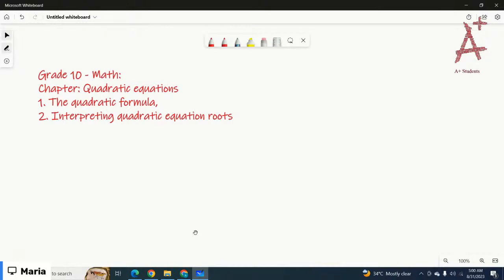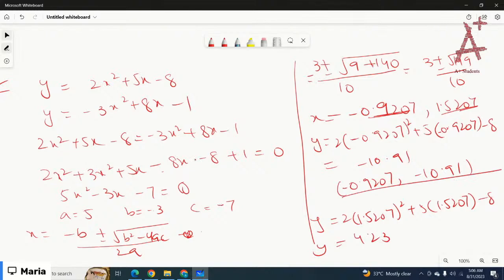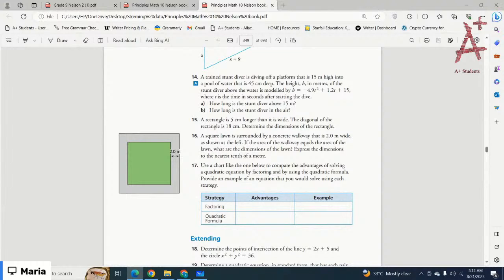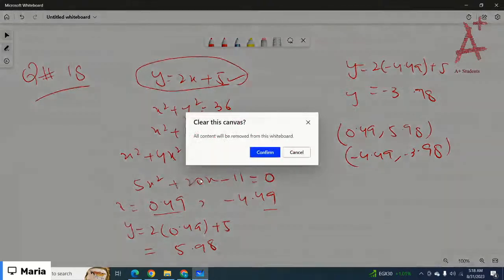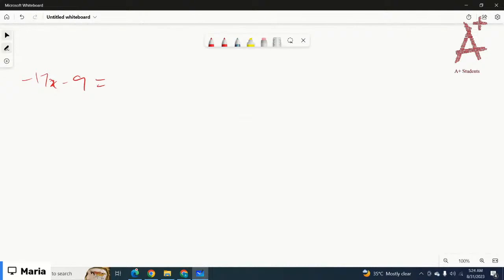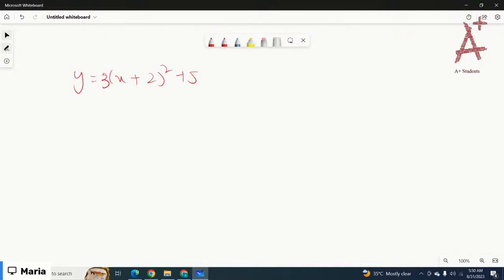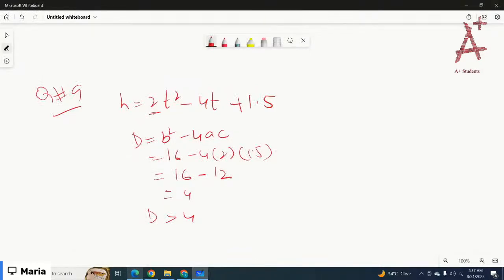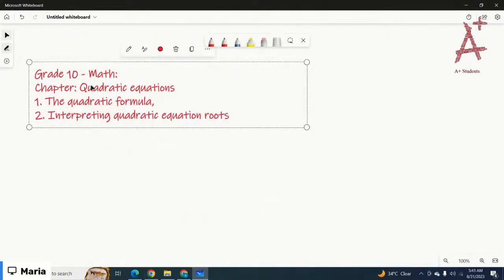Grade 10 - Math: The quadratic formula, Interpreting quadratic equation roots